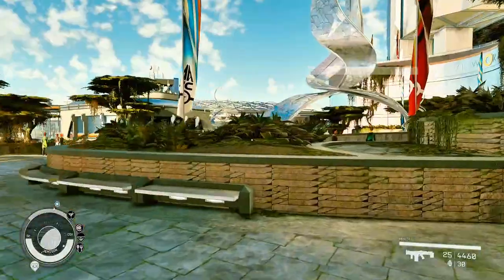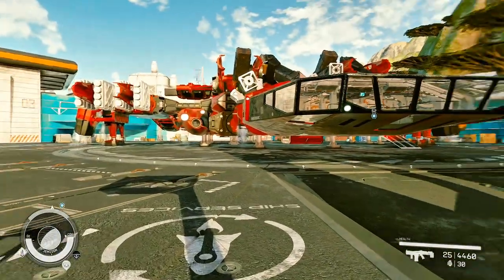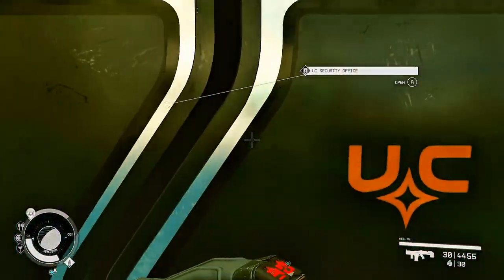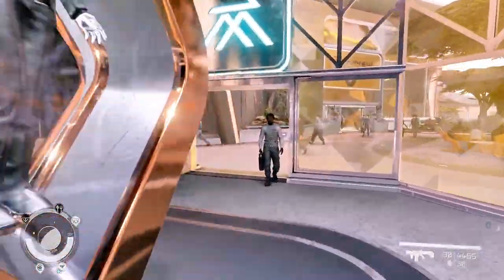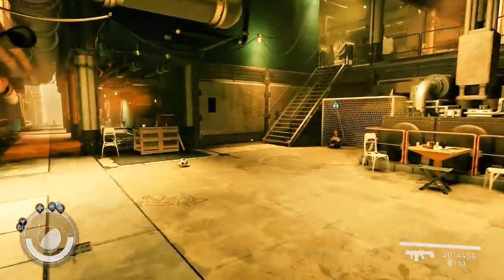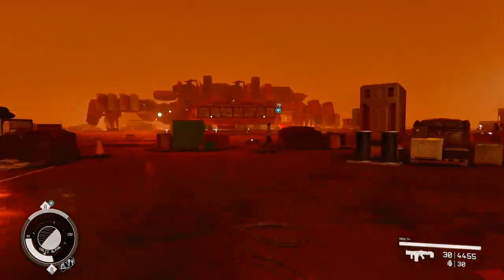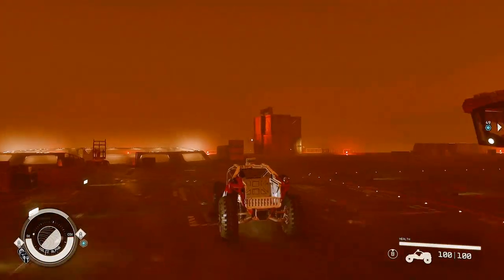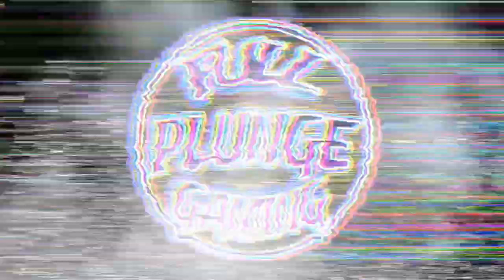Starfield - Too Little Too Late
Broken Game...